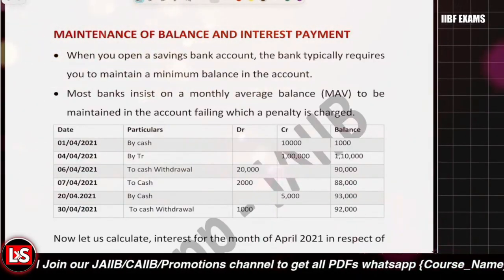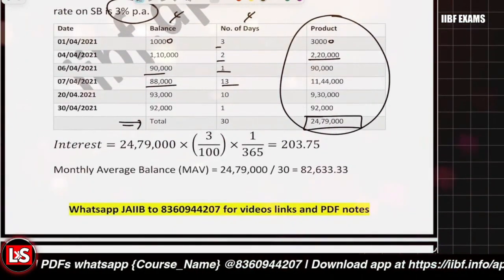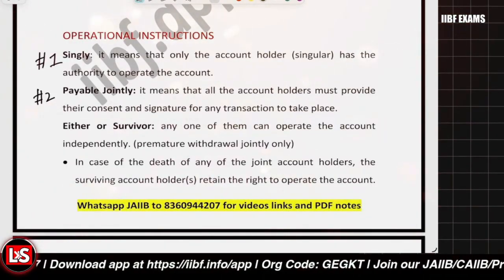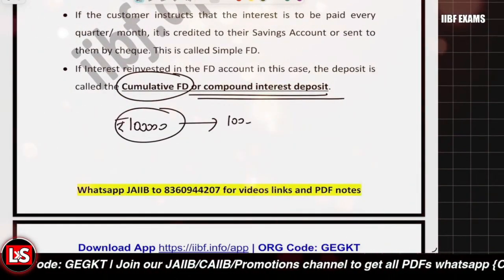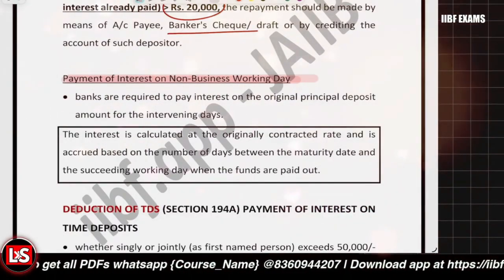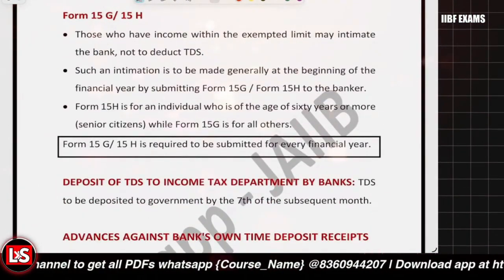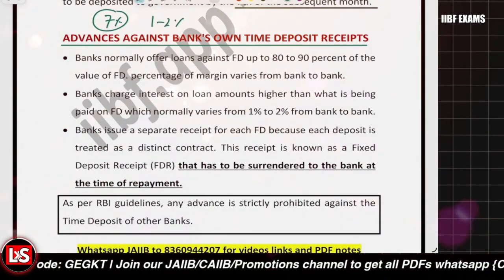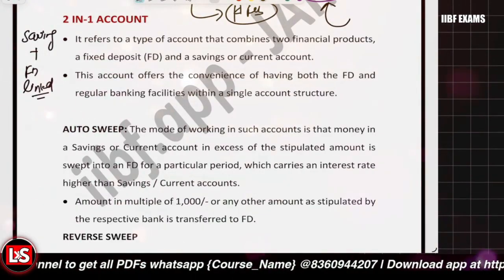Balance Maintenance, Interest Calculation & Time Deposits | JAIIB RBWM English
In this class, we are covering Maintenance of Balance, Interest Payment, and Time Deposits in very easy and simple English so that every banker can understand clearly.

💡 What you will learn in this video:
✔️ What is Minimum Balance in Savings Account ⚖️
✔️ Charges for Non-Maintenance of Balance 🚫💰
✔️ How banks calculate Interest on Savings Account 💸
✔️ Interest Payment system (Quarterly / Half-Yearly) 📆
✔️ What are Time Deposits (FD & RD) 🏦
✔️ Types of Time Deposits and their features 📊
✔️ Interest Payment options (Monthly / Quarterly / On Maturity) 💵
✔️ Premature Withdrawal rules and Penalty ⚠️
✔️ Important points for JAIIB RBWM exam 🎯

📚 This session is specially designed for JAIIB aspirants who want clear concepts in English with practical banking examples.

🔥 Very useful for:
👉 Bankers preparing for JAIIB RBWM
👉 Beginners who want concept clarity
👉 Revision before exam

📈 Learn concepts + exam tricks together to score better in JAIIB RBWM.